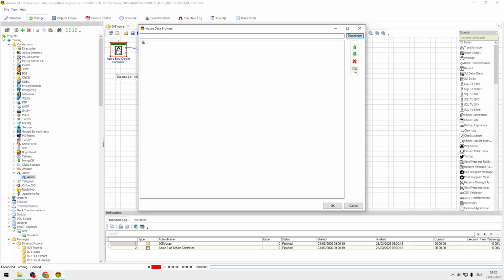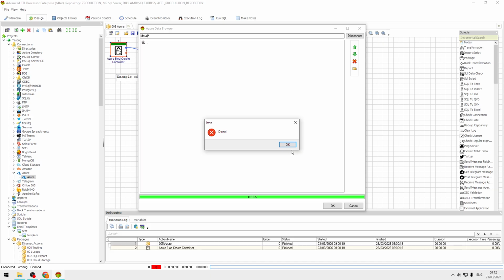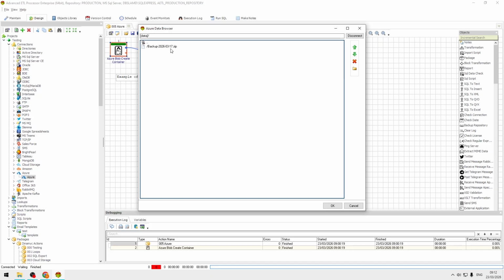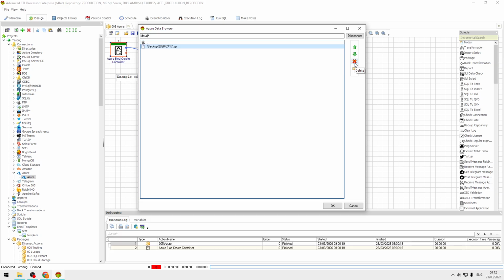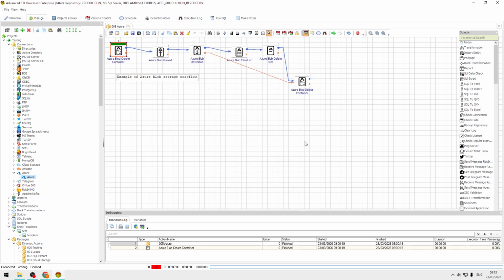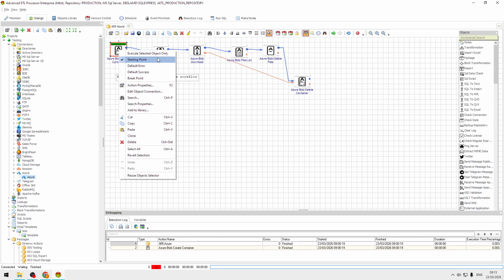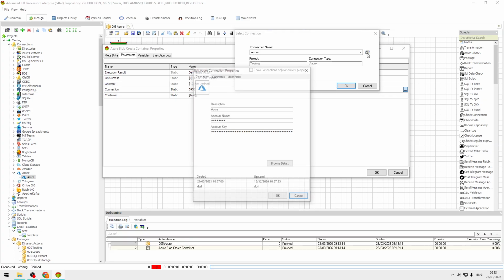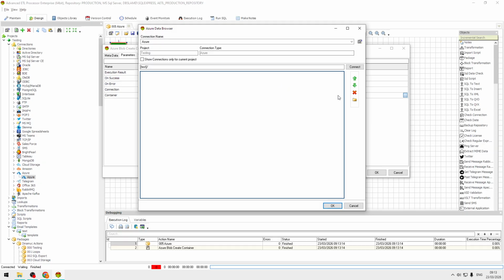Working with Azure storage browser | Advanced ETL Processor Tutorial 🎥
In this video tutorial, we demonstrate Working with Azure storage browser.

📌 *Got questions?*
Ask them on our support forum!